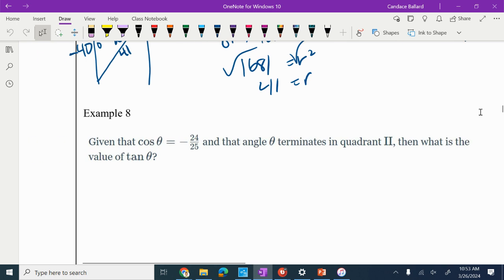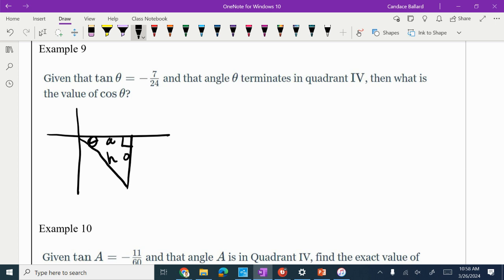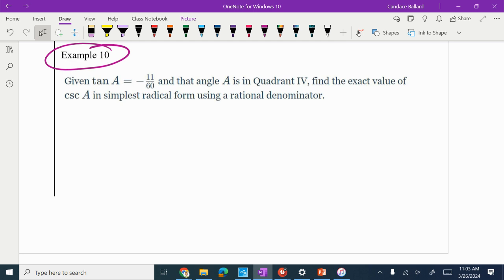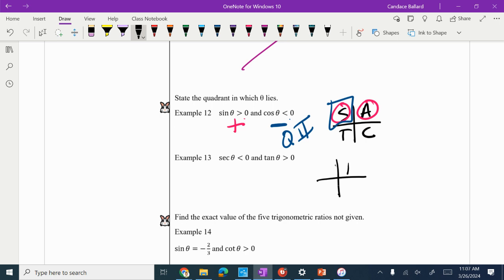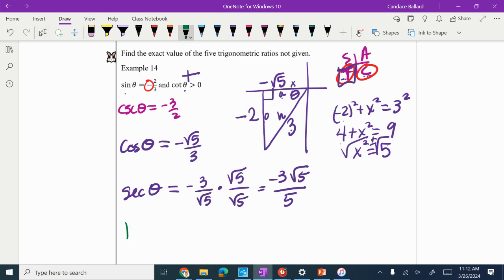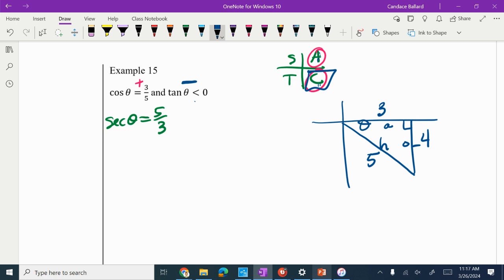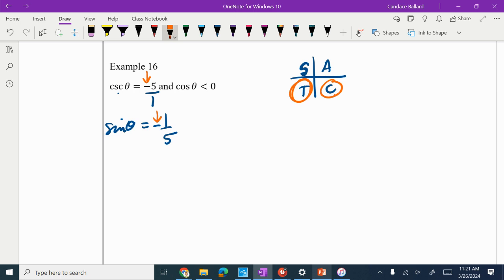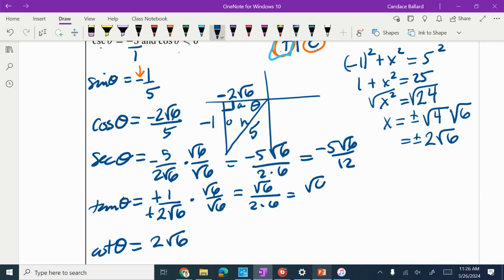A2T Topic 7.5 Examples 9 - 16